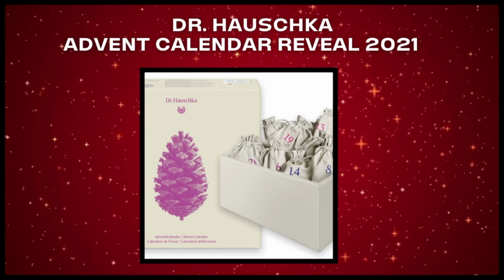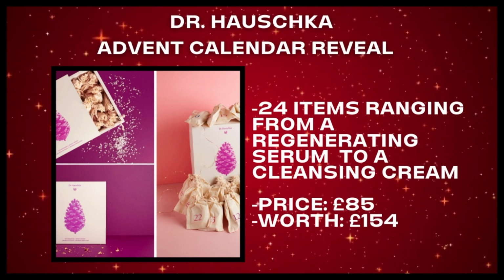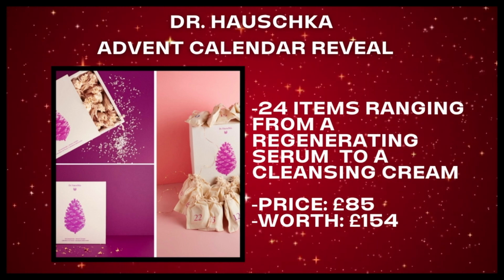DR. HAUSCHKA ADVENT CALENDAR REVEAL 2021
The Dr. Hauschka Advent Calendar reveal for 2021 from Random Lifestyle Vlog has arrived! Packed in premium packaging with all the items in little reusable bags, this could be a nice little treat this Christmas!

❤THOUGHTS? LEAVE A COMMENT :)❤

Price: £85
Worth: £154

Tuesday the 7th September the calendar launches, however, anyone who sign-ups to the waitlist will get early access to purchase the calendar on Monday 6th PM ahead of the full site launch to following day!  Don’t miss out!

THIS WILL GO FAST!

All proceeds from donations help us to grow and make even more fantastic content for you our wonderful viewers. All support for Random lifestyle Vlog is appreciated!

WHAT WE USE TO OPTIMISE OUR CHANNEL

OUR SETUP FOR RECORDING AND PRODUCING VIDEOS:
⮕ Canon M50 (Camera)
⮕ Canon 15-45mm (Lens)
⮕ 2 x Soft-boxes (For lighting)
⮕ Rode Video Mic Go (Microphone)

RandomLifestyleVlog CosmeticsLifestyleBeauty DR. HAUSCHKA